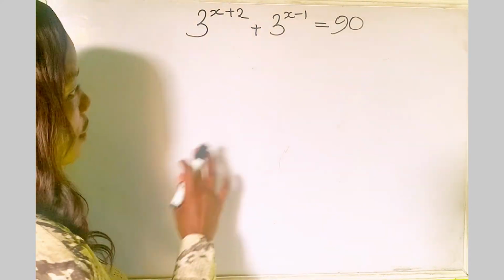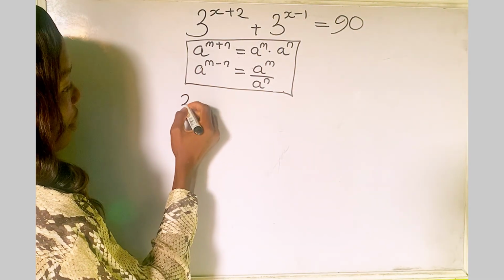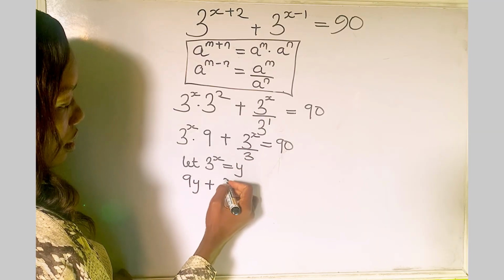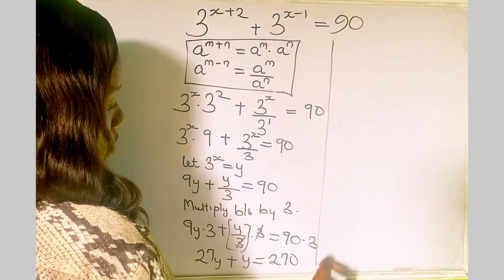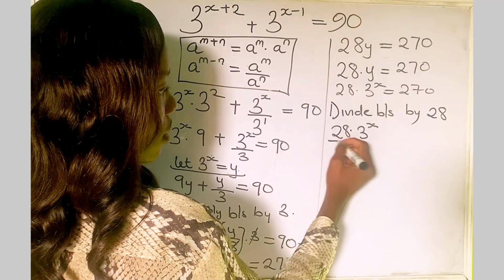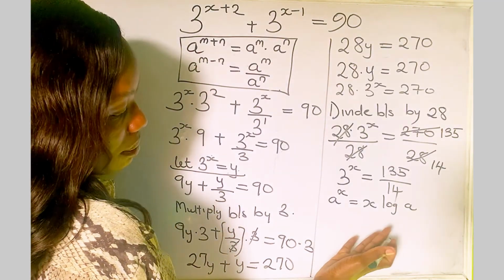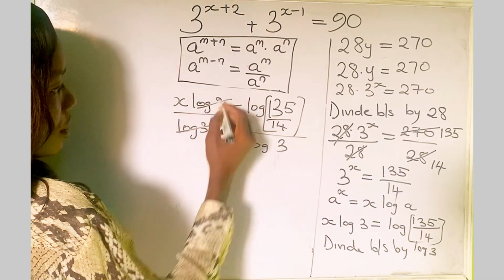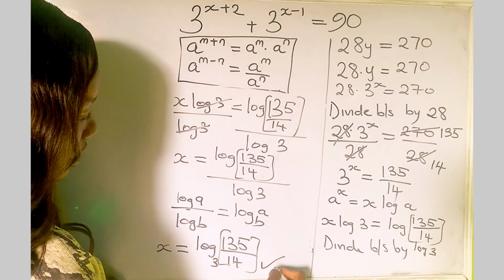Only 1% Can Solve This MATH OLYMPIAD Question?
Think you can crack this algebra exponential problem? Pause the video, solve and drop your answer in the comments section ☺️

Hello there,
In online math tutorial, I solved a math olympiad algebra exponential problem using a detailed step by step method. This video shows the use of different exponential rules and the introduction of logarithms in exponential equations.
If you are preparing for WAEC, JAMB, competitive math exams, interviews, NCERT, JCEE … this video is perfect for you!

See you in my next video, ciao❤️